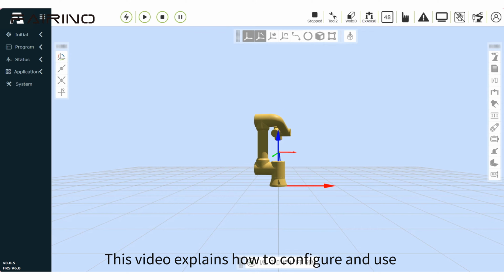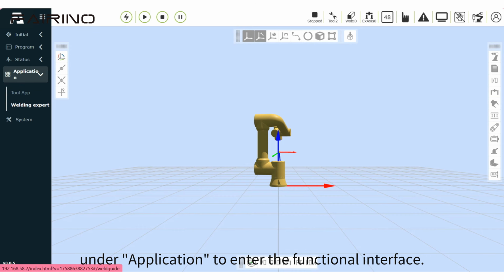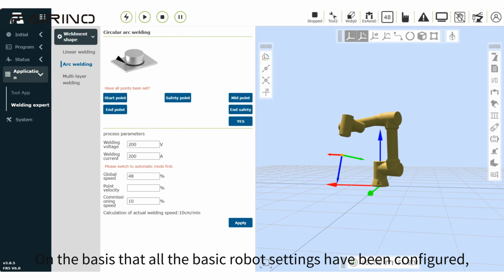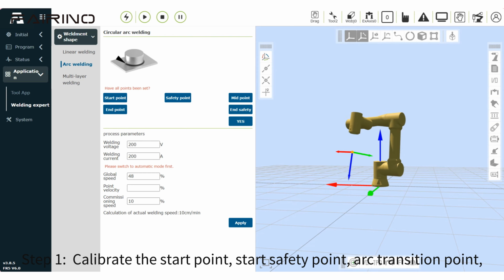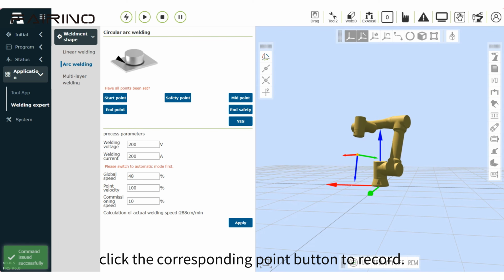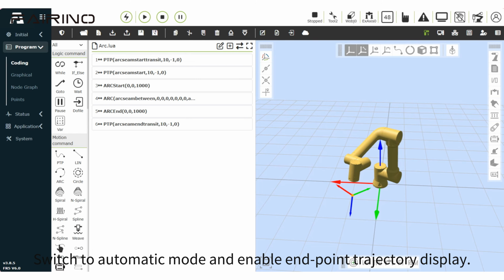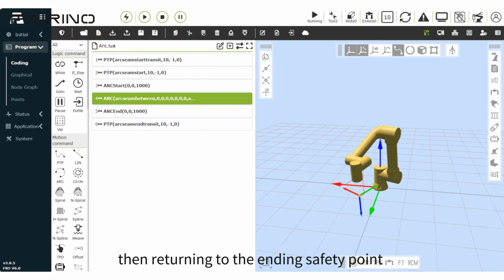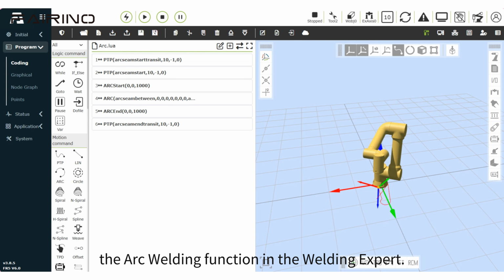FR Robot Welding Expert-Arc Welding